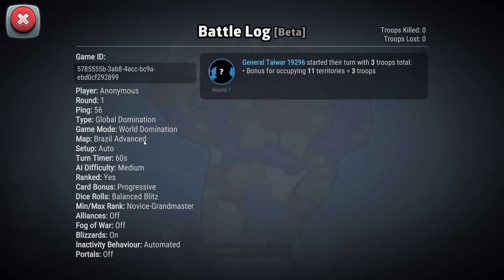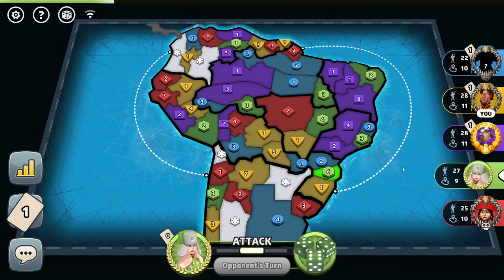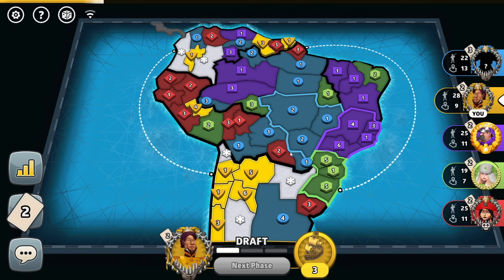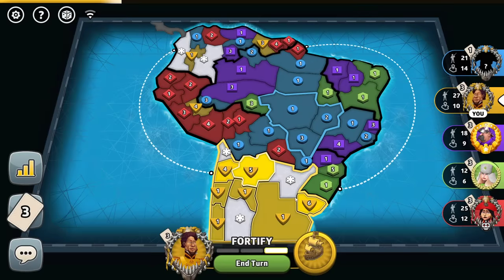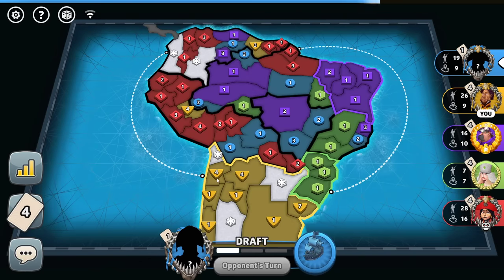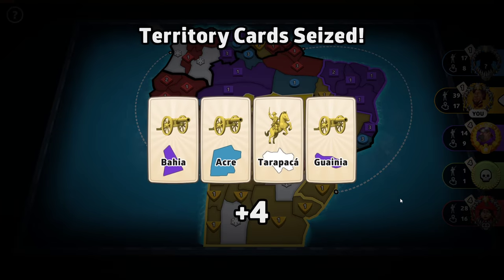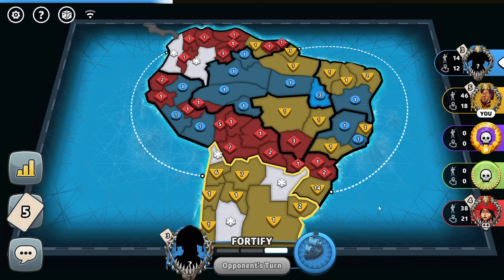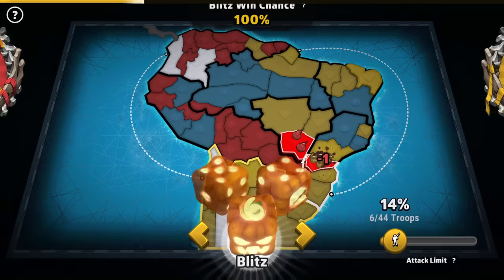They Let Me Hold A +7 Bonus?!